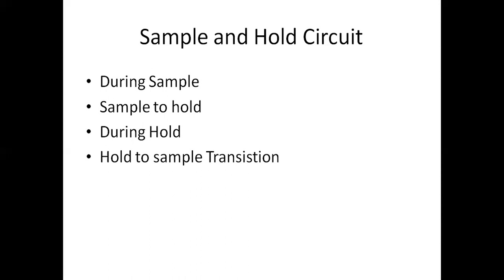SI UNIT-5 PART 5